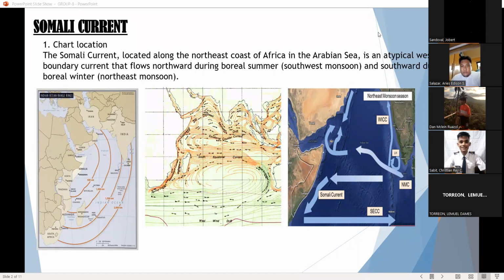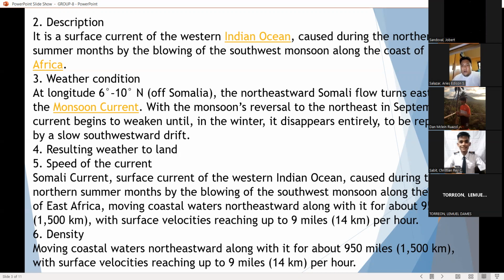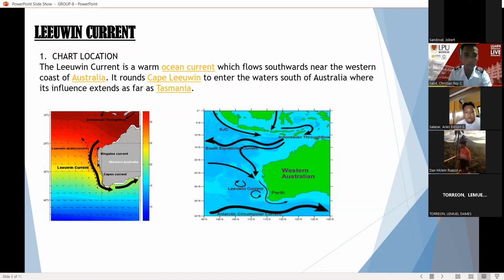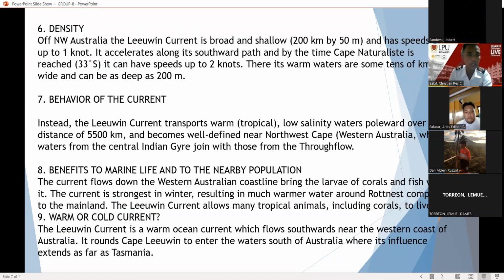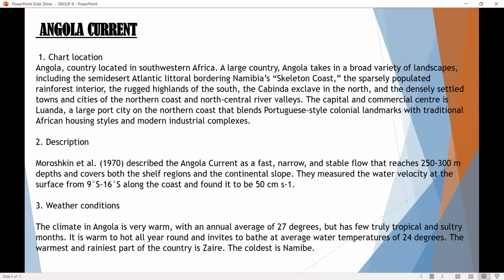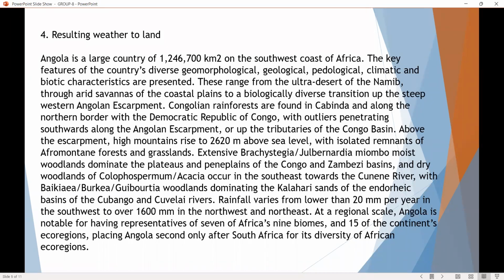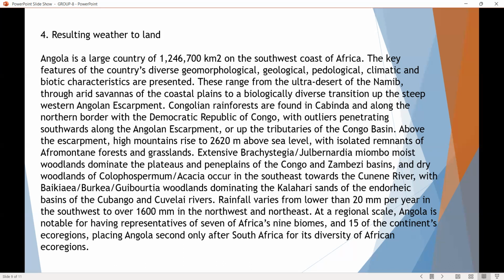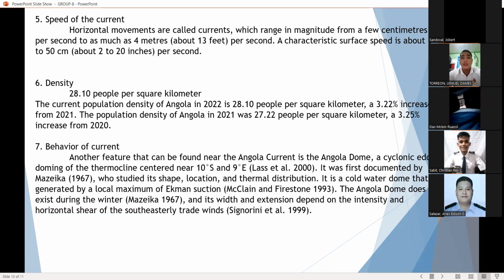Group 8 Video Presentation